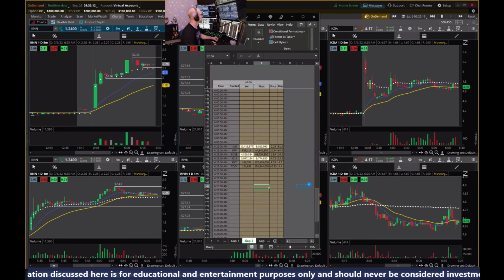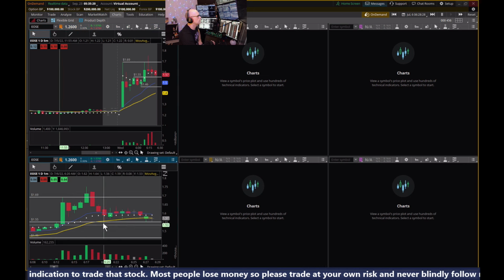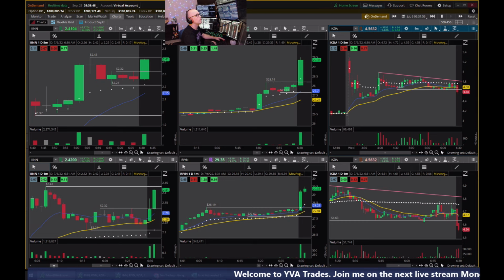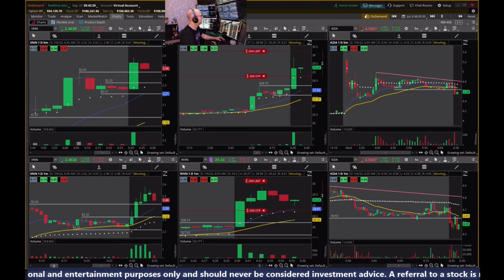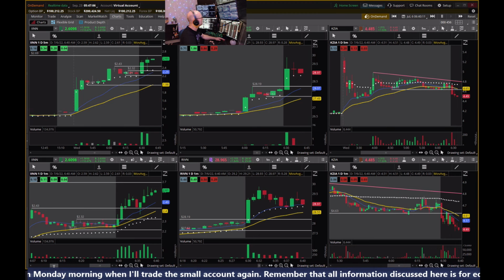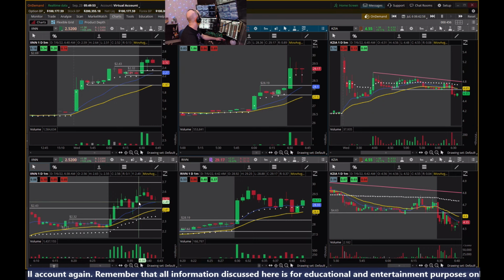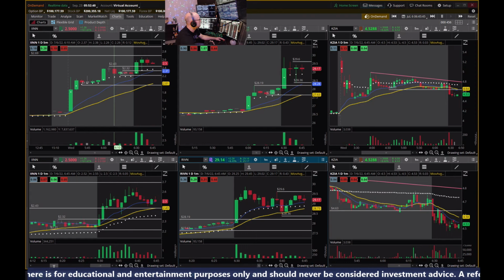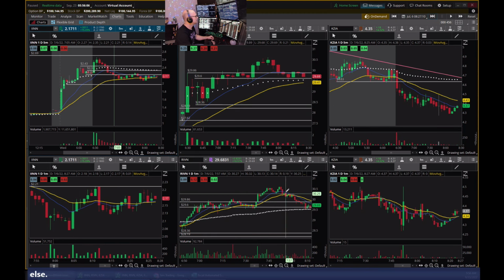Simulator - Up Over $8000 - Day36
Struggled early on but made it to the daily goal.

YvaTrades.com